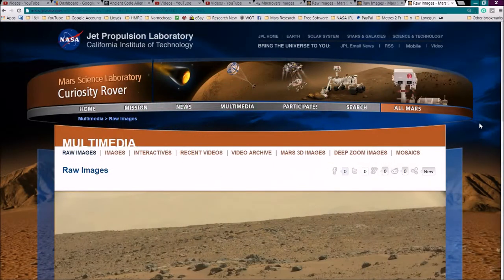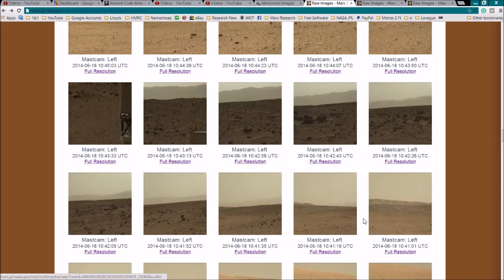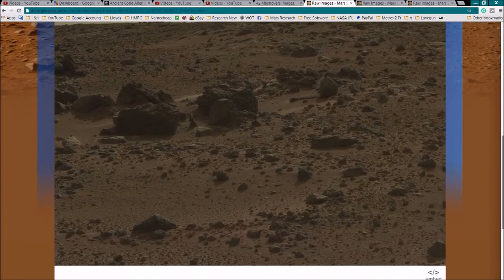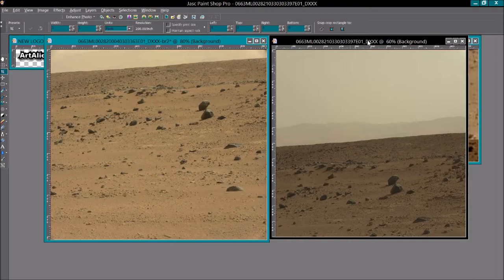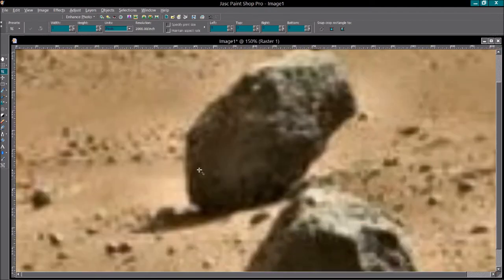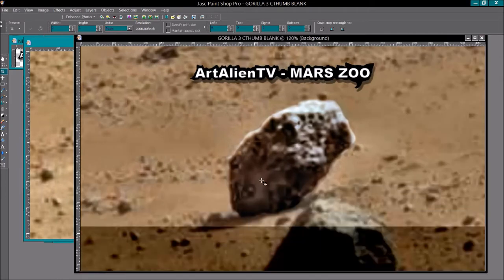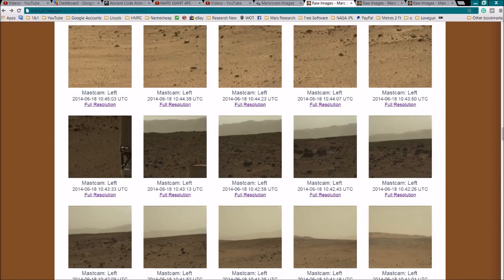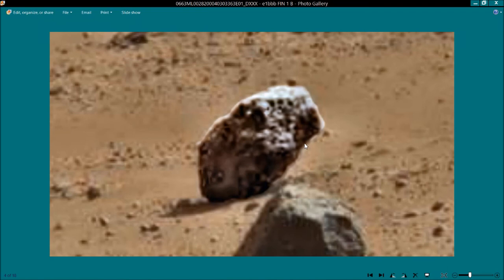Mars Statue Under Passing Clouds - Martian Weather - SD1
Space Detective 1 - "A large possible ape skull or statue head on Mars in Gale Crater with low level passing clouds causing dark shadows in these images from Sol 633.
The ape skull may be carved but could be a fossil and is perched in a strange top heavy position that looks like it should fall over leading me to believe that is partially buried in the sand.
Is this more evidence of Earth like animals and water / weather on Mars?
This ape anomaly was first found by ArtAlienTV in June 2014 and published September 12th 2014".

IMAGE CREDITS:
The main image was taken by Mastcam: Left (MAST_LEFT) onboard NASA's Mars rover Curiosity on Sol 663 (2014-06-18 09:14:04 UTC).

"NASA destroys Mars fossil as far back as 2007".

ArtAlienTV has now uncovered hundreds of Mars anomalies including: Aircraft, boats / ships, UFO / USO wreckage with countless alien skulls & fossils. Also including humanoids but mostly Mars animals of all varieties. Primates like Great Apes & Monkeys, many Reptiles, Dinosaurs, Marine Creatures, Birds, land Mammals and many yet to be categorised creatures.
The first marine fossil was found on Mars back in 2007 by the Opportunity rover team who proceeded to destroy the starfish like fossil with the rock abrasion tool soon after it was spotted. Deliberate sabotage. This proves to me (if there was ever any doubt) that not only was there life on Mars in the past but NASA just don't care one little bit about it. This attitude explains there nonsensical explanations for many recent anomalies including the Mars leg bone.
Despite this and many other cases of deliberate sabotage by NASA, I do believe there are still some in the organisation who are genuinely trying to help us researchers and do literally throw us a bone to chew on once in a while. There are now hoards of researchers from around the world watching NASA's every move who are eagerly awaiting the new ESA rover Beagle 2 to land on Mars in 2016.
Perhaps only then we will get some in focus, un foggy, un-obfuscated clear pictures. That don't look worse than ones taken in the US civil war back in the 1860's by Bob the shaky camera man who was blind in one eye, had a terrible limp and was prone to sneezing profusely whilst using his primitive camera. He had a violent tendency of shooting up the photo plates with his Colt 44 in a fit of paranoia that bemused onlookers to the point that he was shunned by society and treated as a social leper.
I am surprised NASA did't dig him up and make him Curiosity team leader of the photographic obfuscation department where he could sit shooting up computer monitors every time a possible alien skull or bone fossil came up.
But they are probably using facial recognition software to do it instead as the whiskey bill is less and it would alert them to any front on facial features within medium range of the rovers cameras.
This may explain why you never see a skull from the front. Most of my many specimens are side on.
In the 2 years of the Curiosity mission it has drilled a few holes and meandered around slower than a lost snail with athletes foot and damaged its wheels probably by running over countless artefacts and fossils.
NASA announced recently that there is 2% water on Mars according to the recent drill samples.
They have been on Mars since 1978 and have only just come to that conclusion?
Anyone who thinks that so many countries are now racing to Mars just to drill a holes in pebbles needs to profoundly rethink their existence.

Keep searching everyone - don't let them put you off - Regards: Joe White - ArtAlienTV

From the channel first to publish the "MARS TRAFFIC LIGHT" - ArtAlienTV